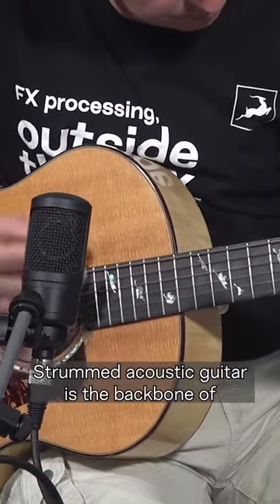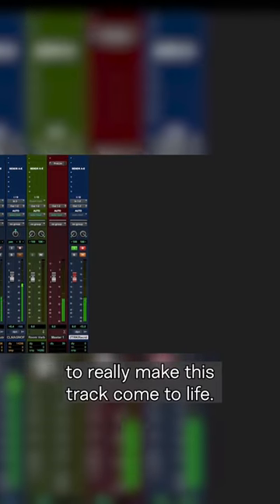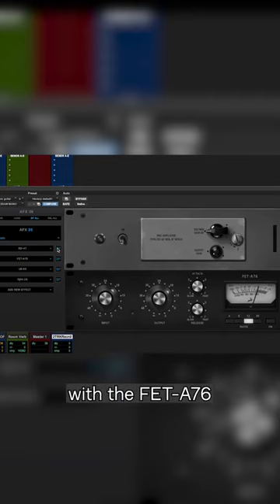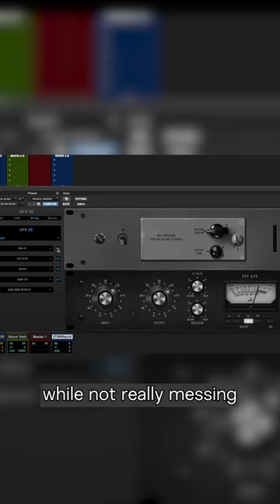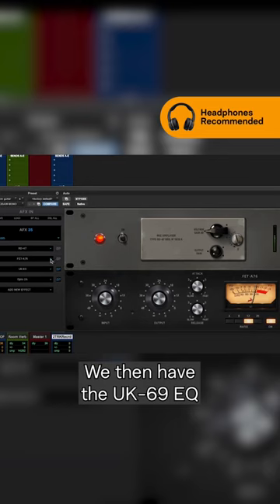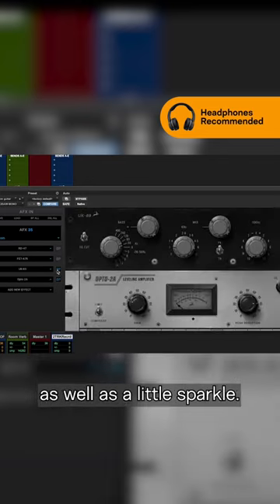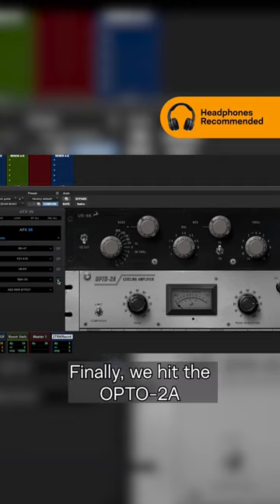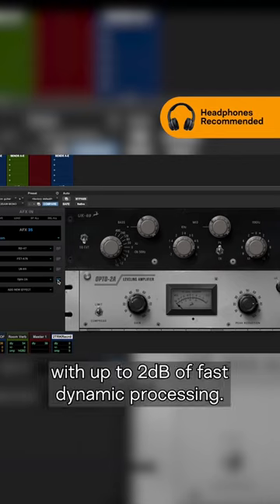Stacked AFX Processing: Acoustic Guitar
Strummed acoustic guitar is essential to modern popular music. Watch James Ivey use Antelope Audio effects to elevate its sound 🎸